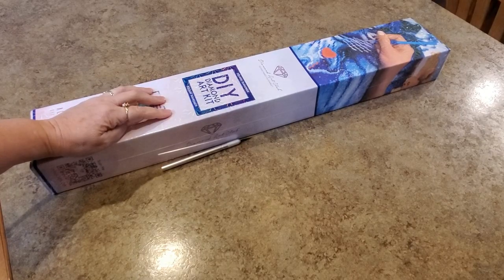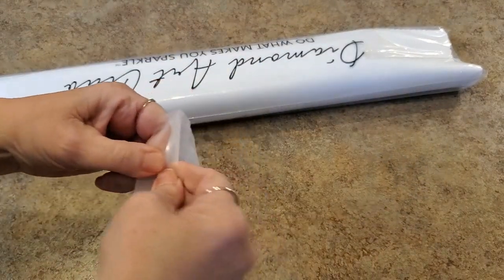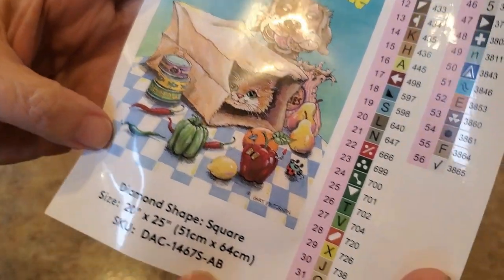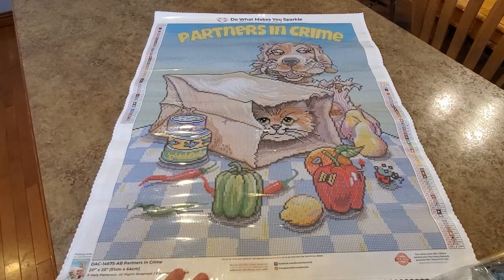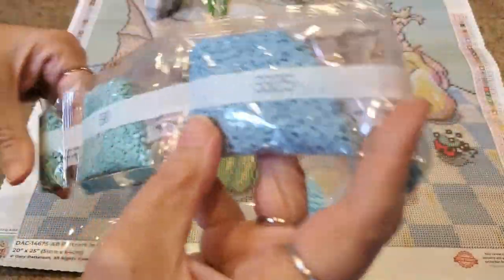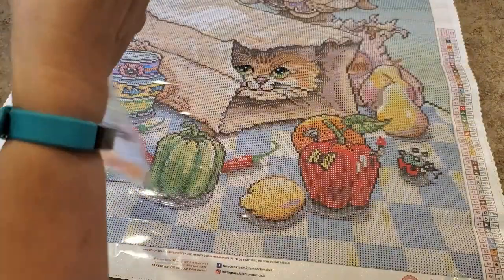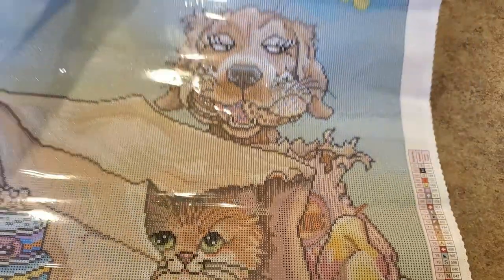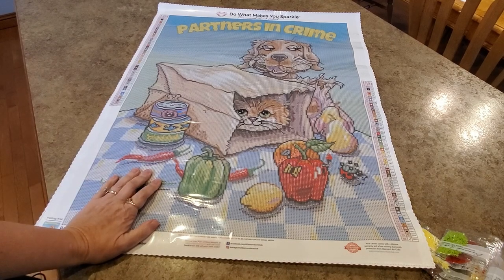Diamond Art Club Sneak Peek AND Black Friday Info